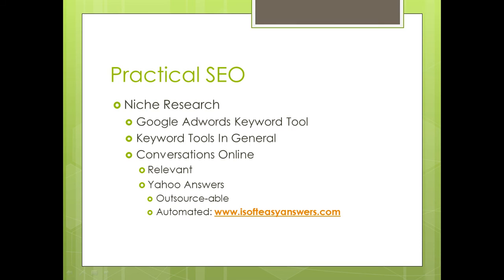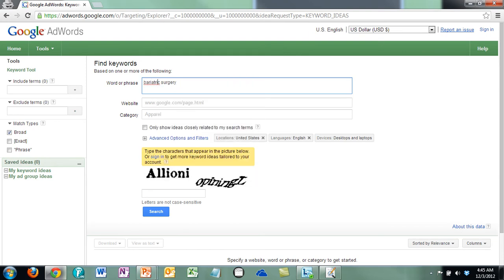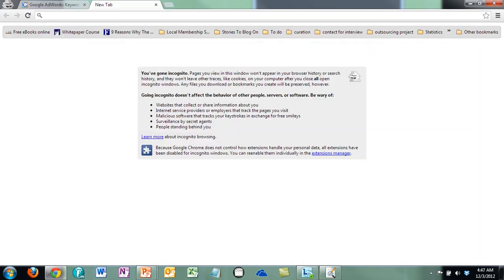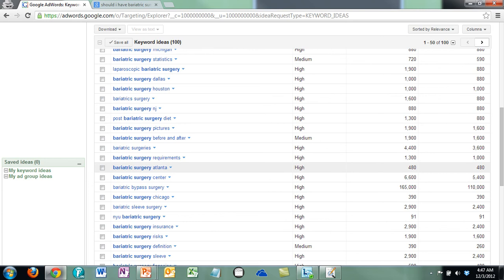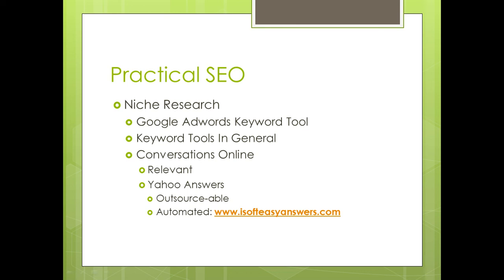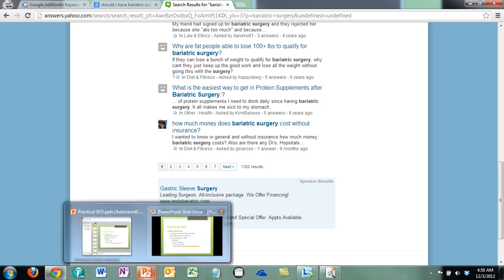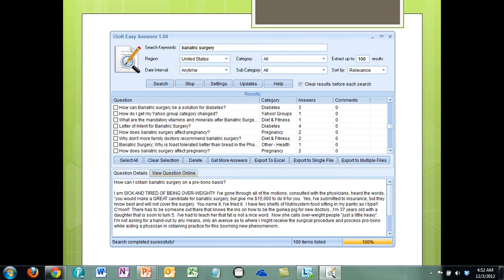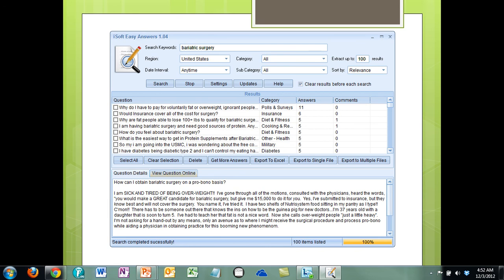Content Research Tools for Local, Small Business SEO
This is the 11th video in our Easy Search Engine Optimization and Marketing course: Content and Niche Research Tools for Local SEO.

This series is dedicated to local, small business owners without a lot of technical knowledge and perfect for owners and staff who are conducting their own search engine marketing campaigns and SEO.  See playlist for the rest of the videos in this course.